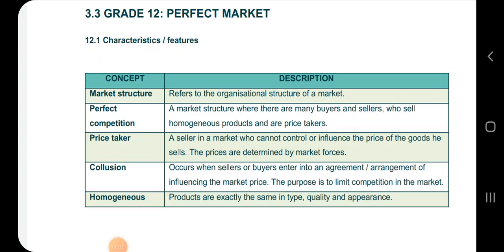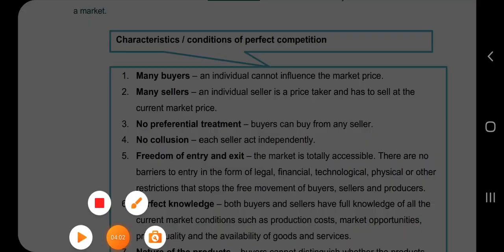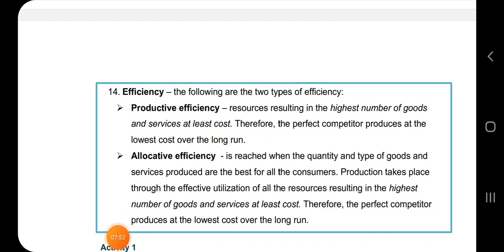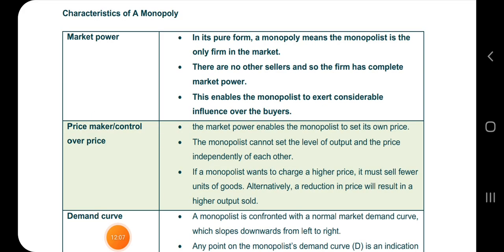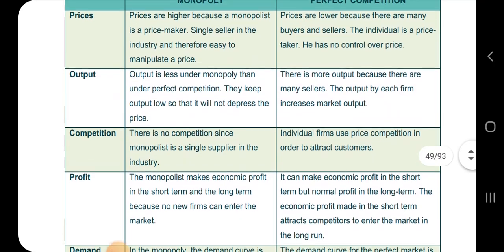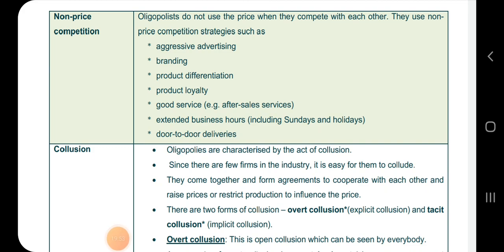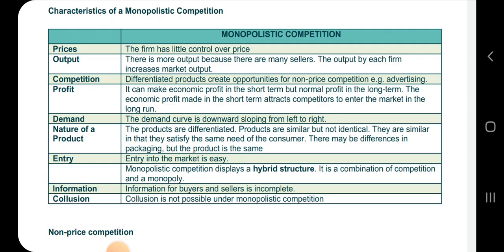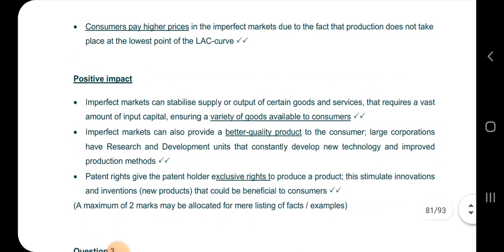DYNAMICS OF MARKETS GRADE 12 (PART 1)| PERFECT COMPETITION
what is a monopolistic competition
what is a monopoly